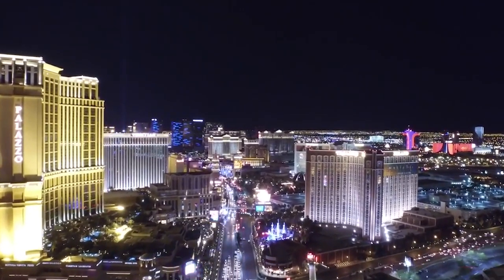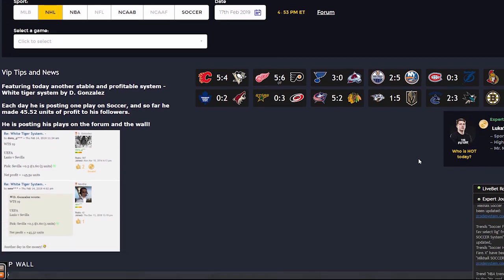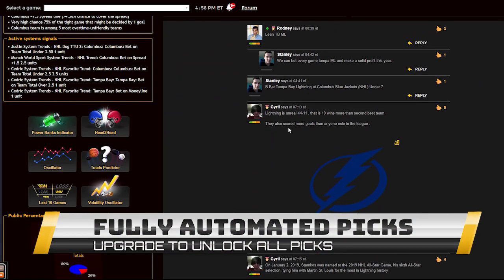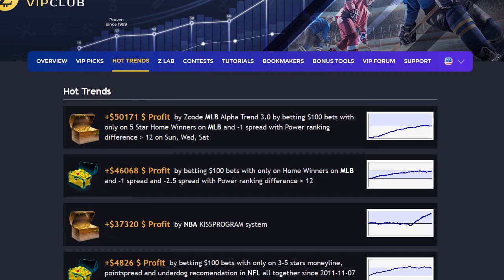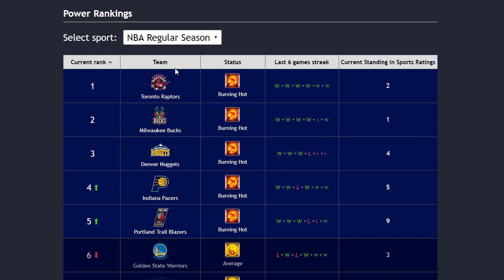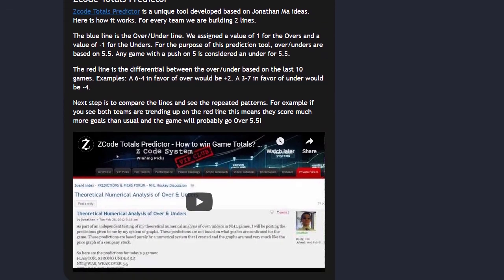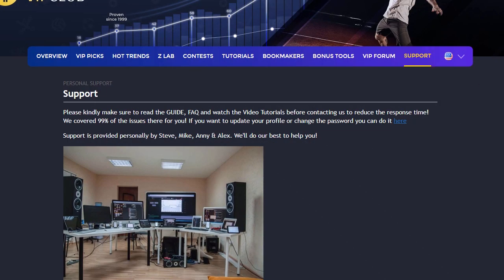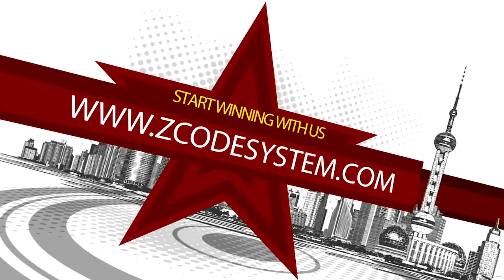🆕Free Betting Tips And Sports Predictions Free Sports Betting Picks Official Video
If you are interested to learn more about free betting tips and sports predictions, you can

This video is all about free betting tips and sports predictions information but also try to cover the following subject:
-free sports betting picks
-free sports picks of the day
-professional sports predictions and tips for free

Youtube is the very best place to go when looking for videos about free betting tips and sports predictions.
Free betting tips and sports predictions is undoubtedly something that intrigues you and quite a lot of people so I made this video about this topic.
Have I addressed all of your questions about free betting tips and sports predictions?
People who looked for free sports betting picks also looked for free sports picks of the day.